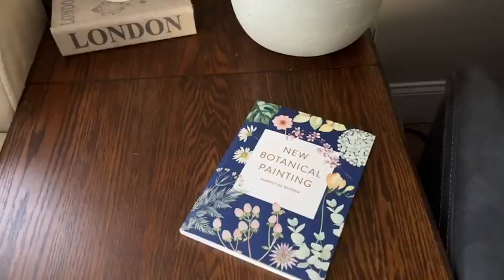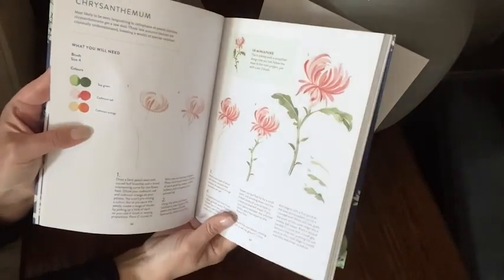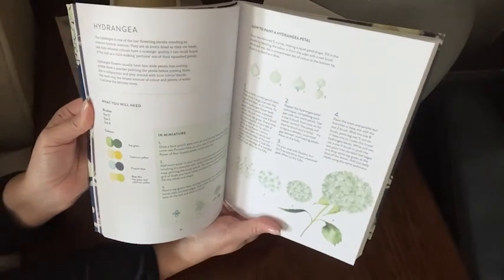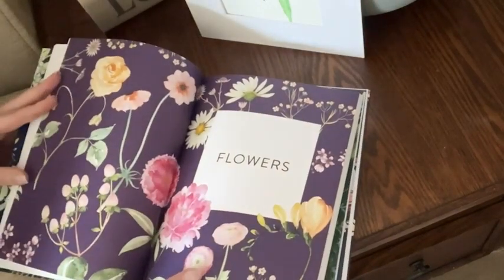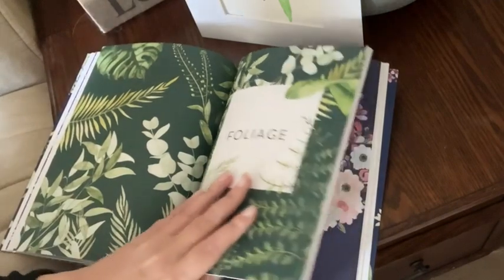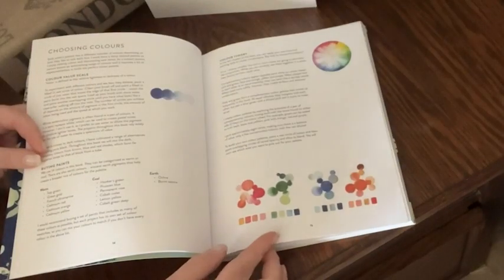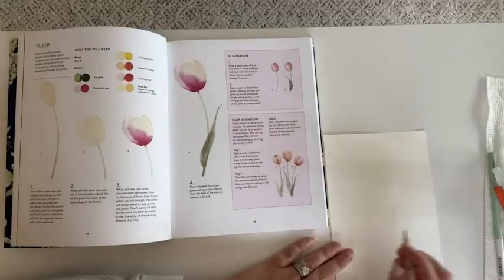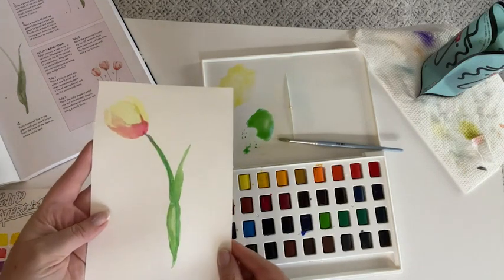New Botanical Painting Book | Our Point Of View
(Commissionable Links)
Check Our New Website For Amazing Deals!

Award-winning artist Harriet de Winton shows you how to create contemporary watercolour artworks to treasure and share. Through more than 30 step-by-step projects, discover how to paint individual flowers and foliage, as well as beautiful botanical compositions. Use your new skills to make art for your wall, unique cards, invitations, or simply paint for pleasure.